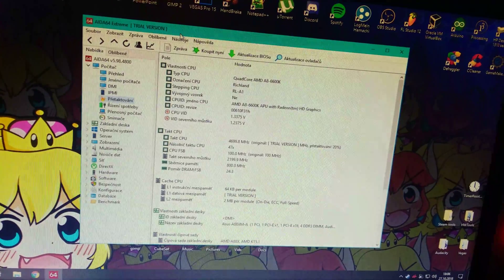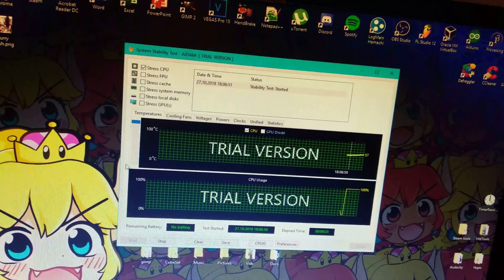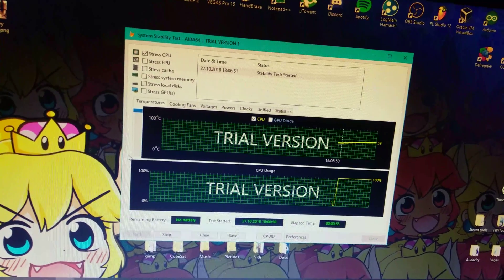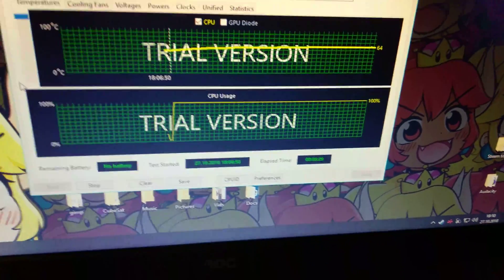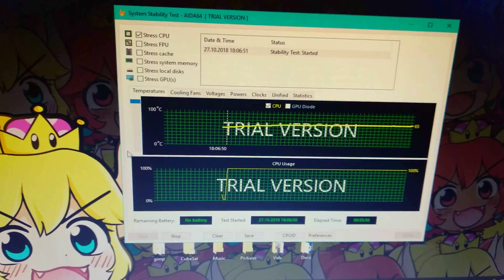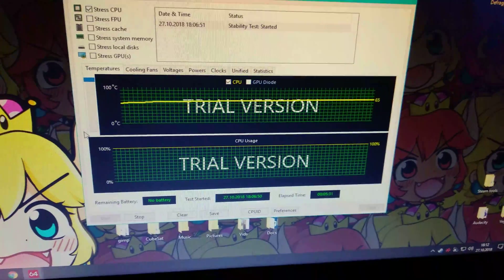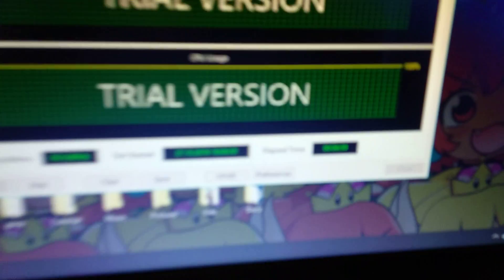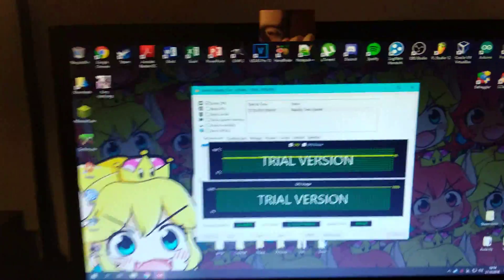Overclocking my A8-6600k (Part 1 - hitting 4.7Ghz stable)